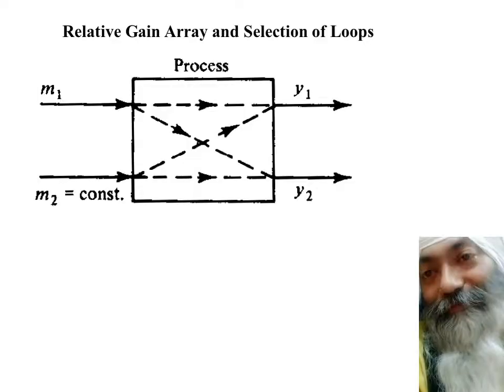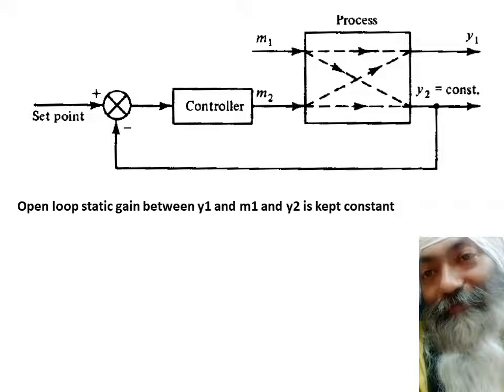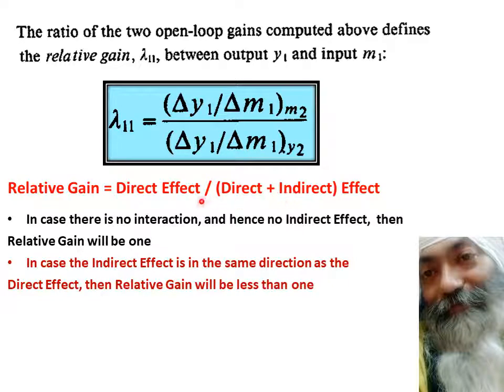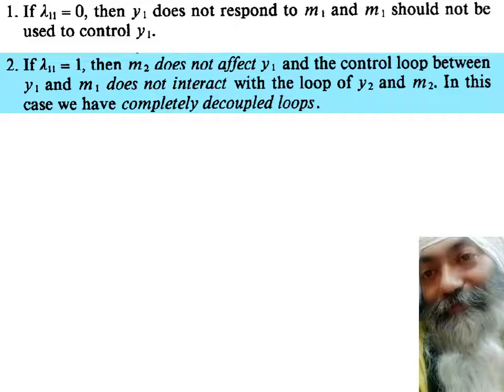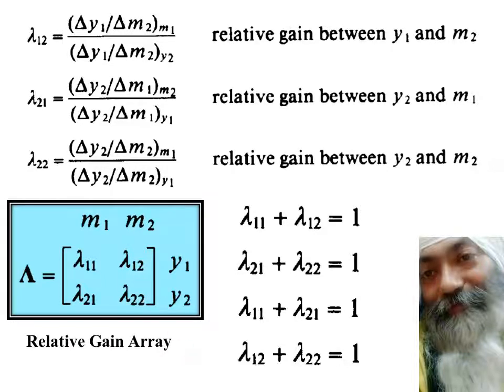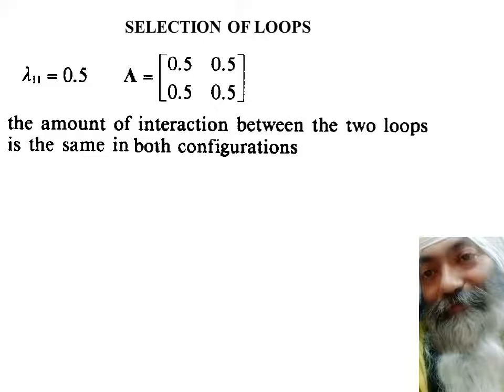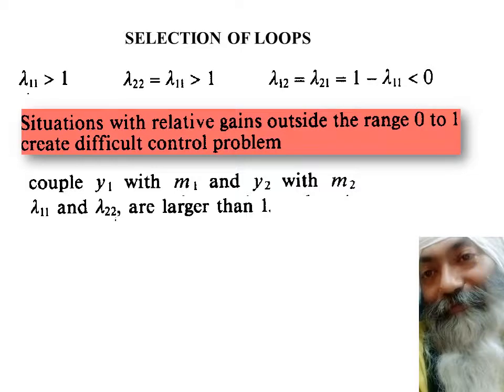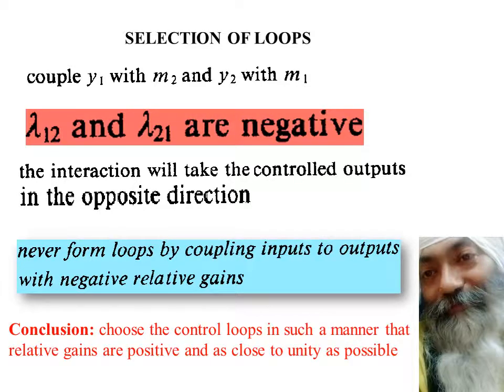Decoupling of Interacting Loops - II